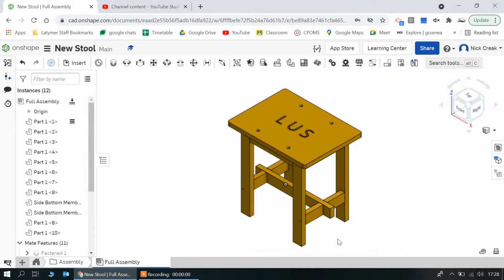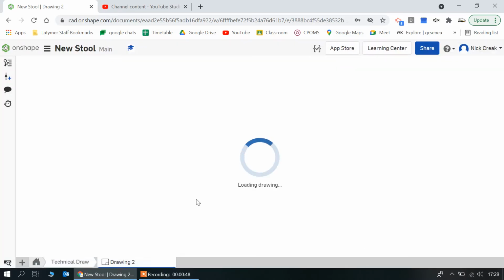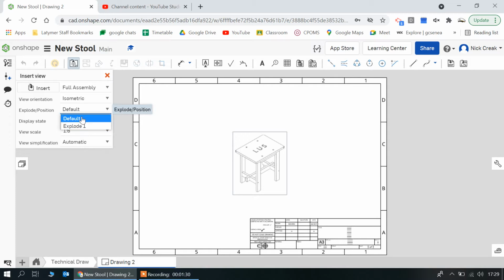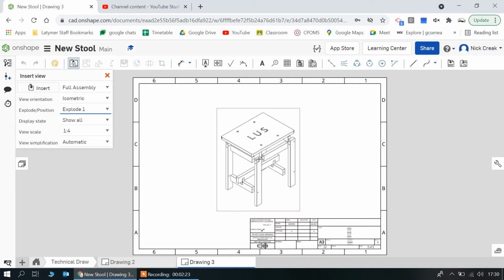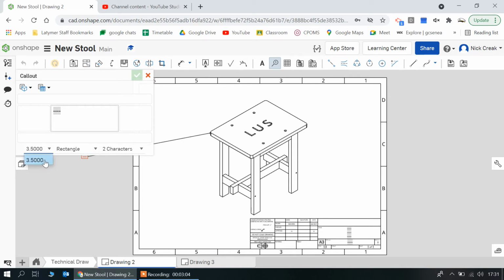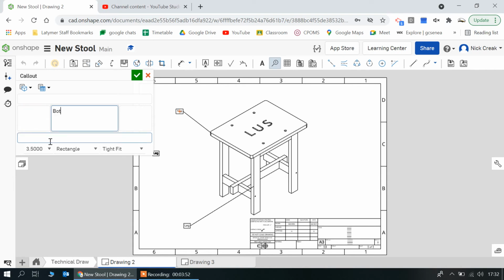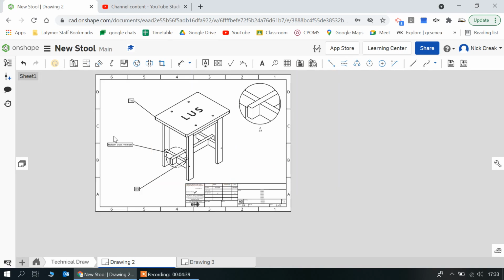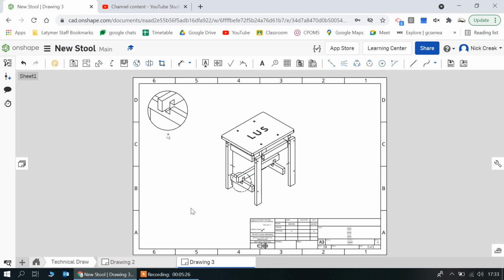Creating Technical Drawings of your assembly and exploded view